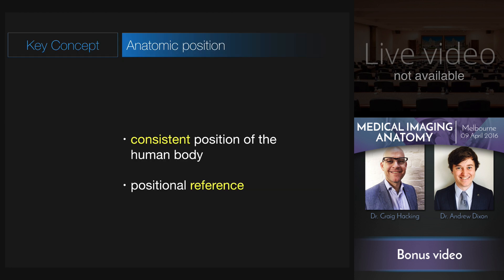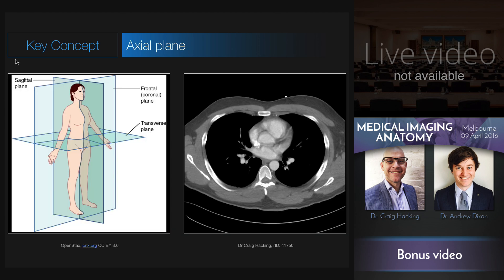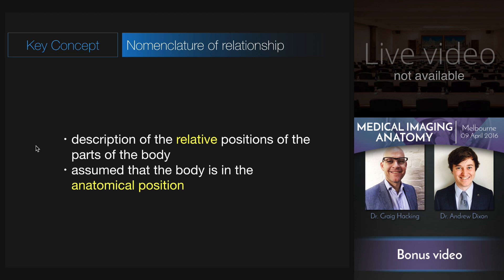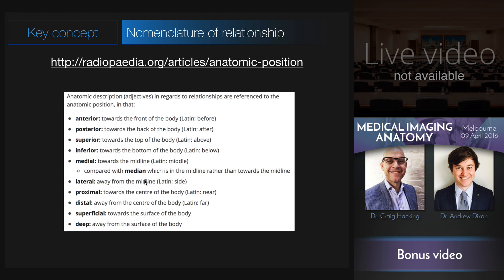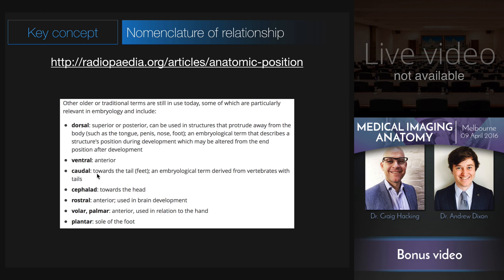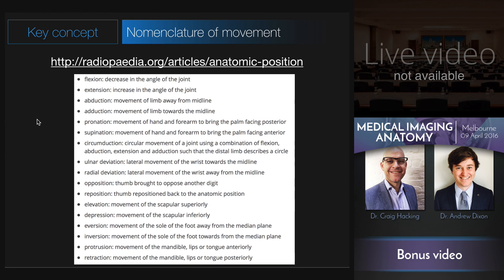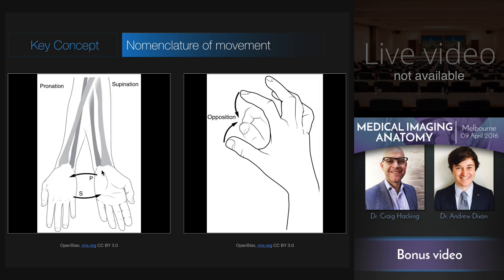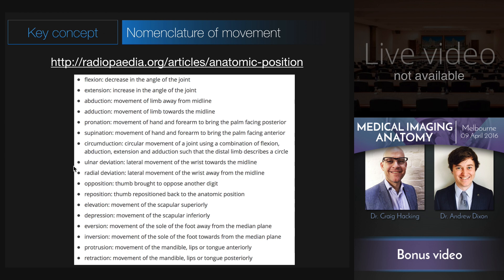Anatomic Position - Medical Imaging Anatomy Course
In this pre-course video Dr Craig Hacking discusses the standard anatomic position as well as the nomenclature used to describe anatomic relationships and movements. WATCH the full 6 hour video on demand course.